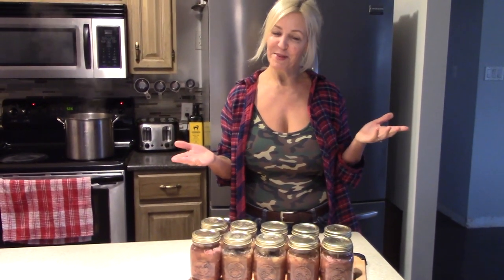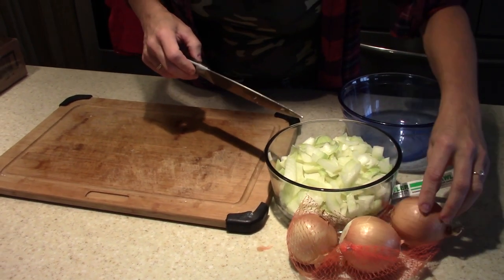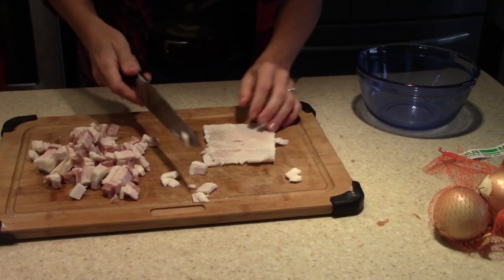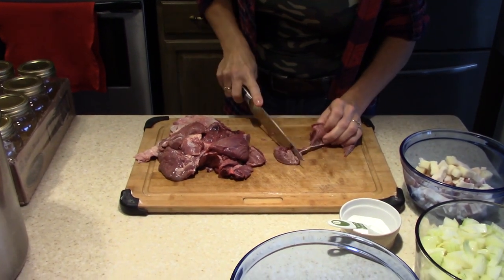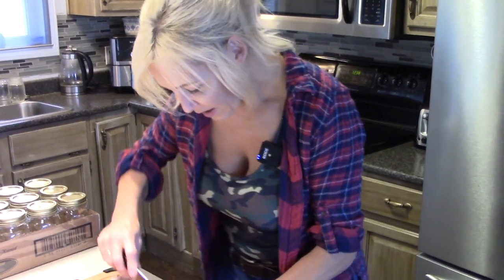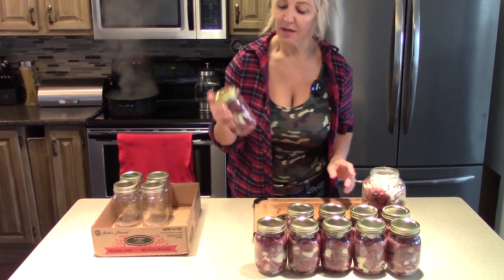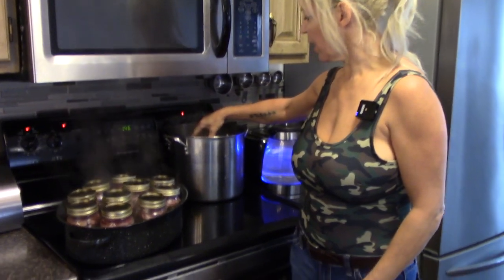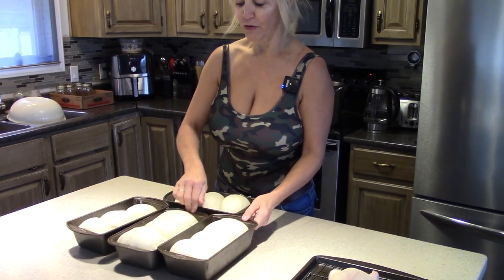EASIEST Canned Venison/Deer Recipe WITHOUT Pressure Cooker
EASIEST Canned Venison/Deer Recipe WITHOUT Pressure Cooker.  Only four ingredients to make FANTASTIC canned Venison/Deer recipe.  In 3 to 4 hours you will have a meal that will stay fresh for years to come.